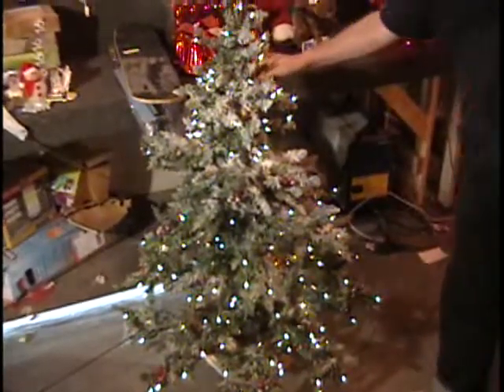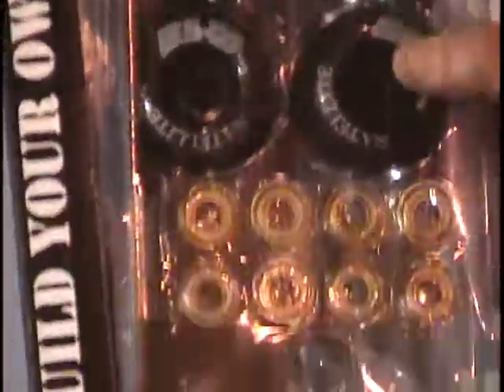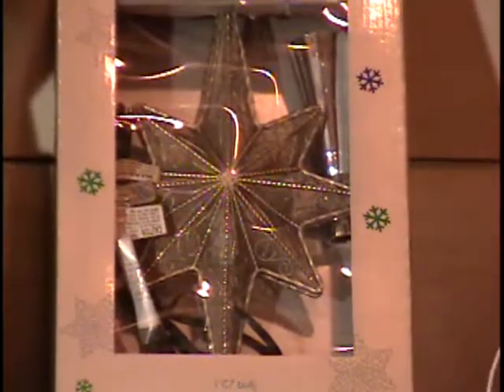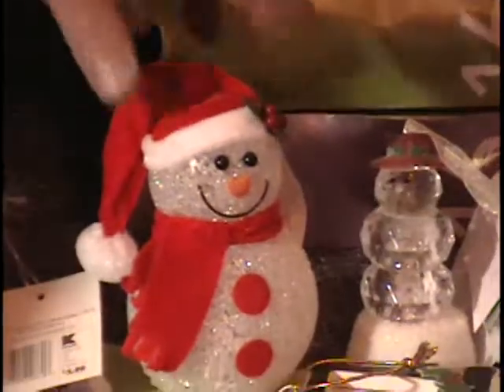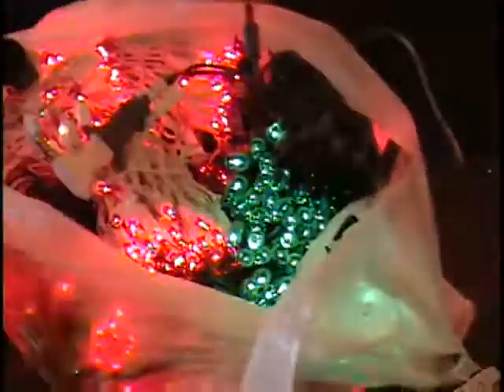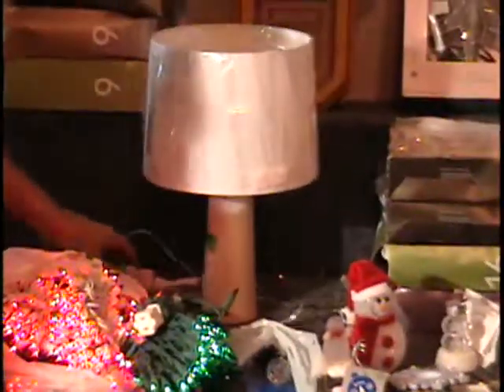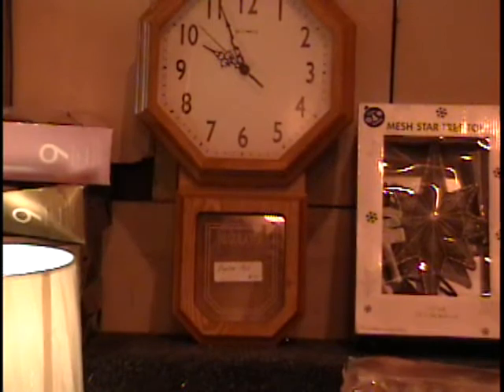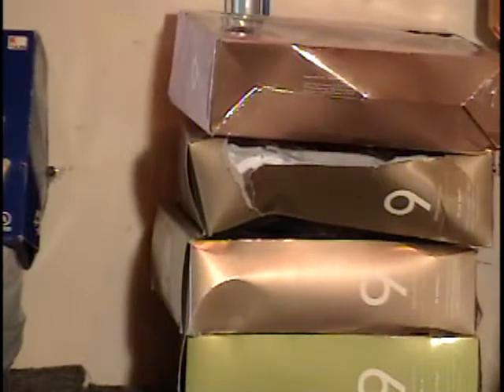Nov 24 Table #5